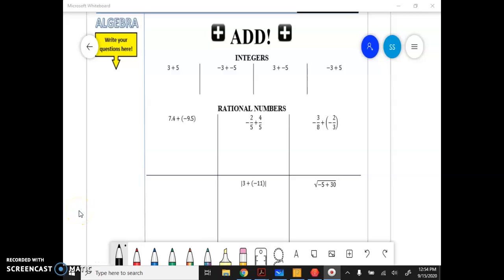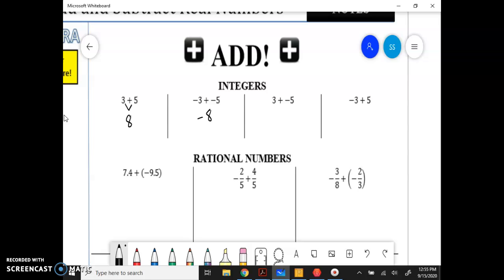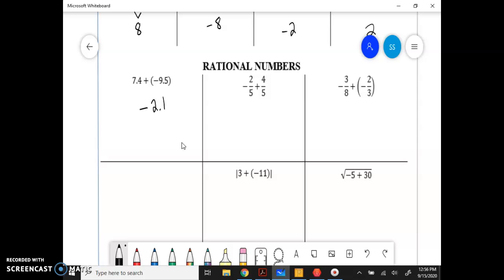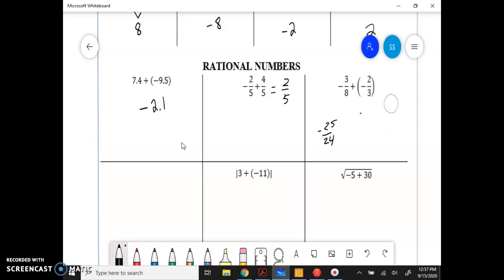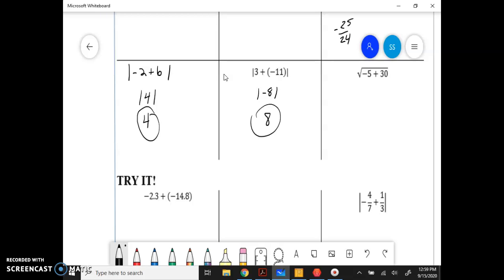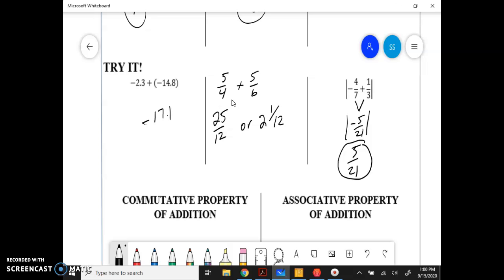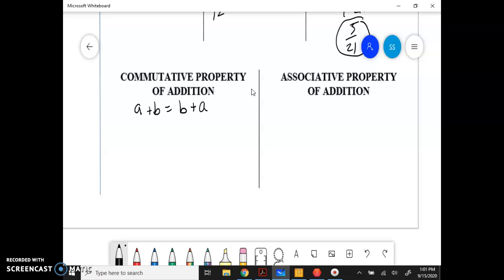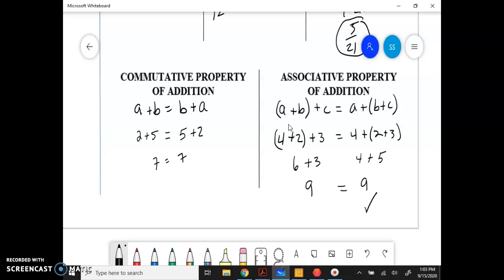A1 2.2 Adding Real Numbers